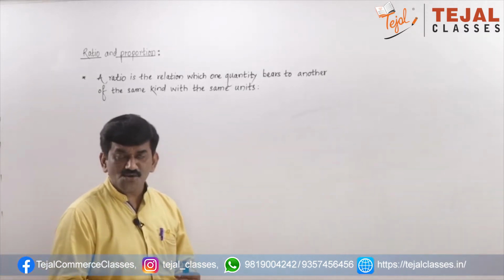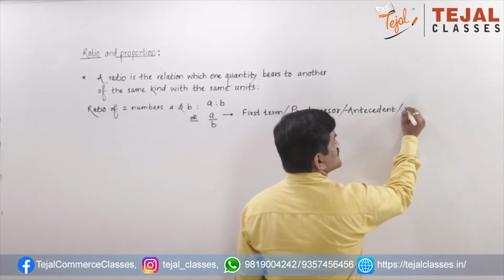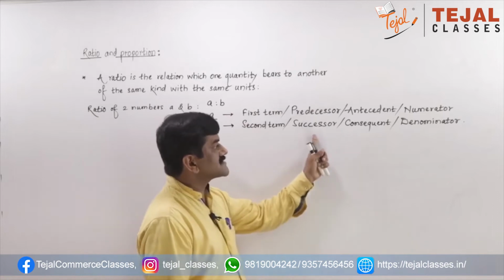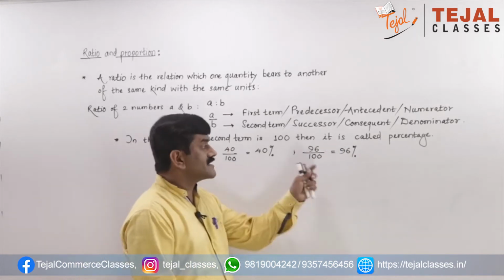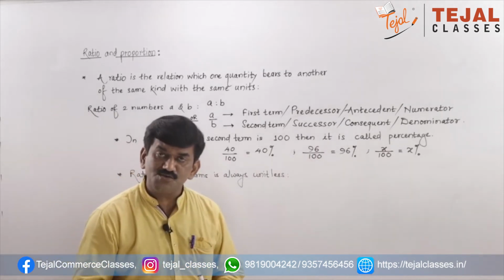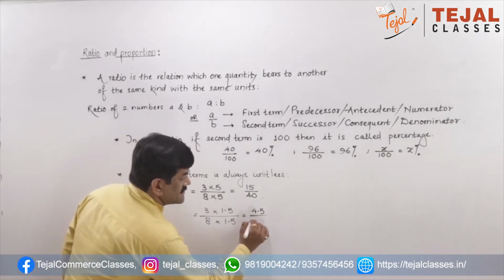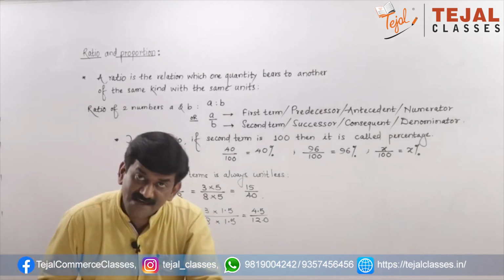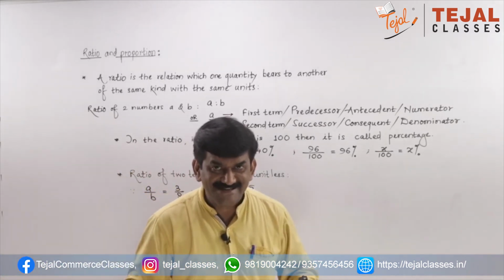Ratio and proportion part 1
STD. IX